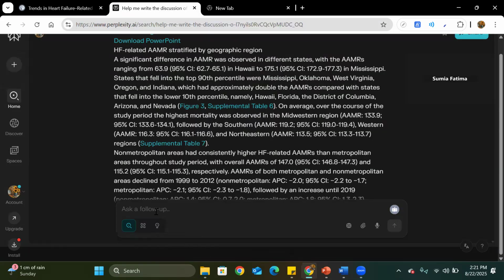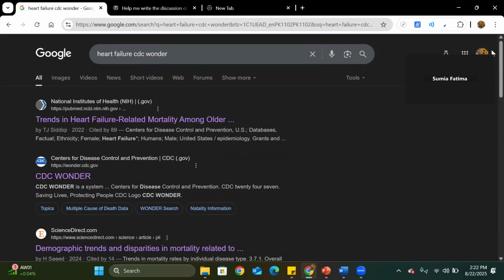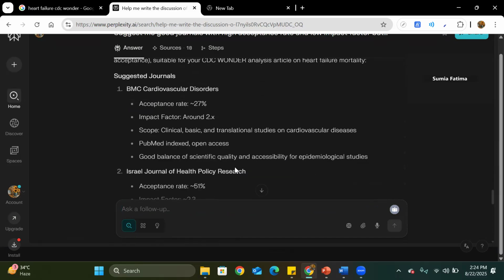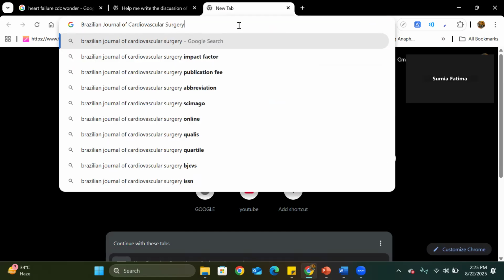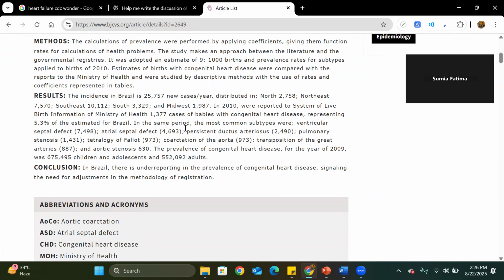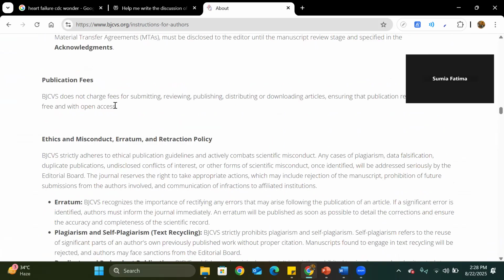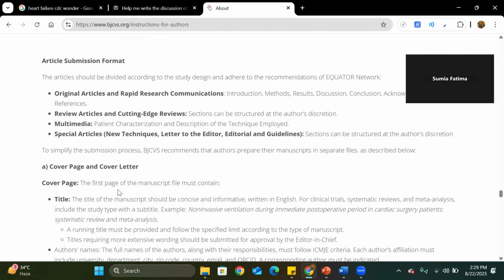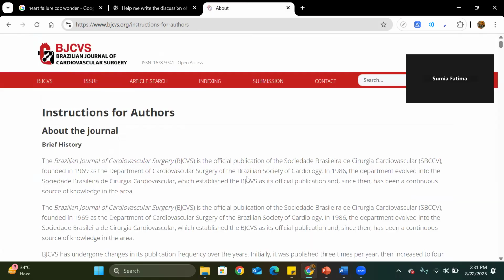CDC WONDER Data Analysis for Research | Session 5 – Manuscript Writing